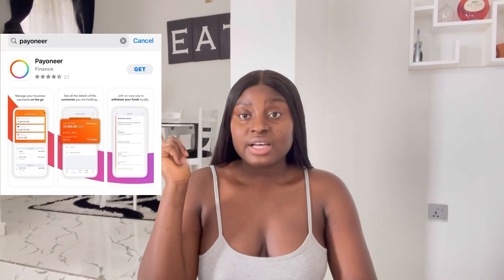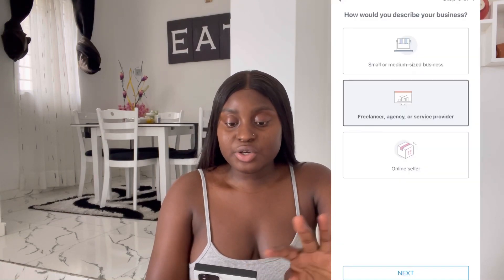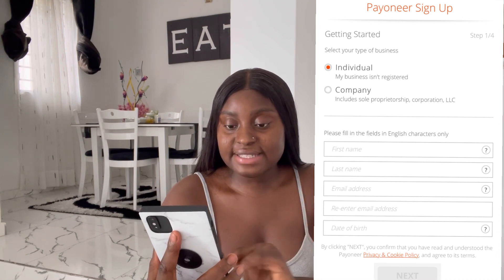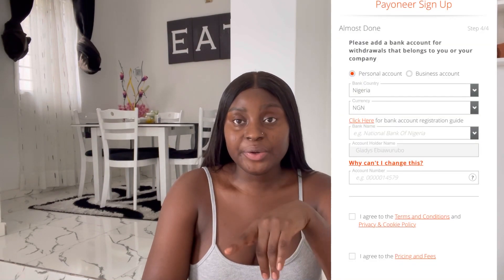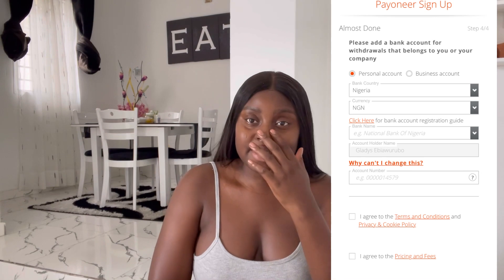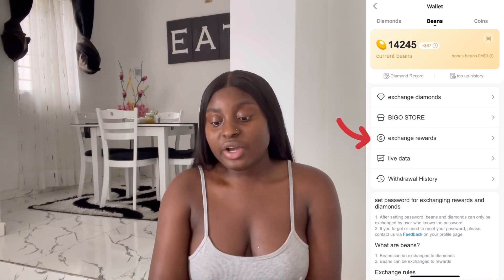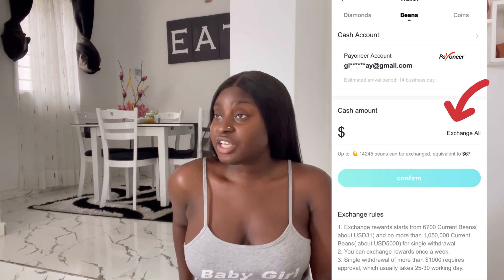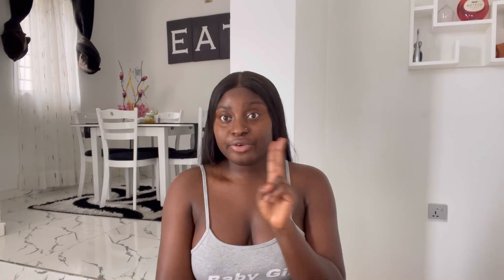How to set up a payoneer account and connect it to BIGO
This video shows step by step procedure on how to firstly signup a payoneer account and goes further to tell and show you how to connect this account to your BIGO profile for Salary withdrawal.